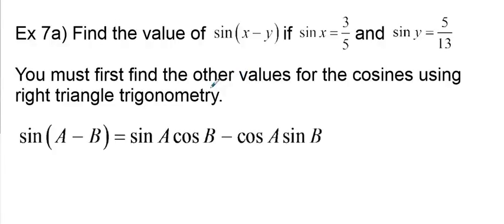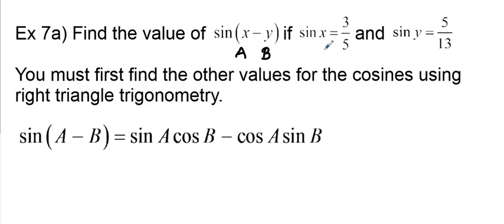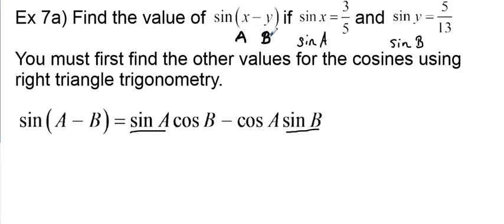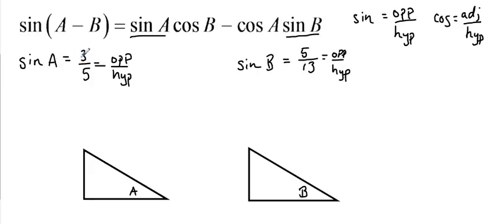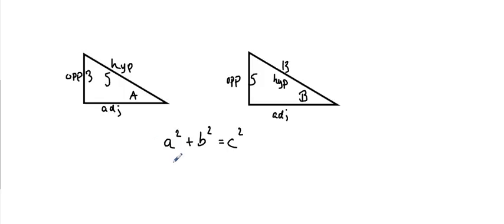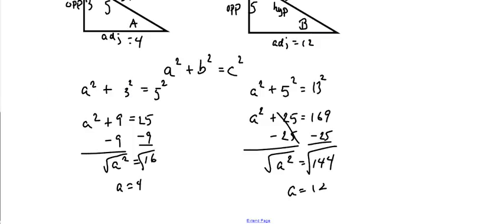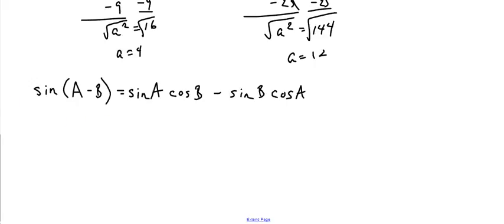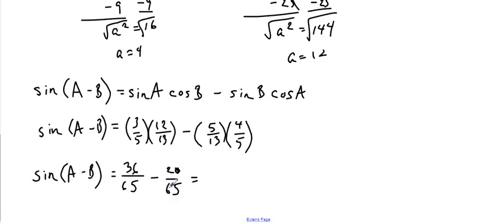Sin diff identity right triangle example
Use the difference identity for sine with right triangle ratios.